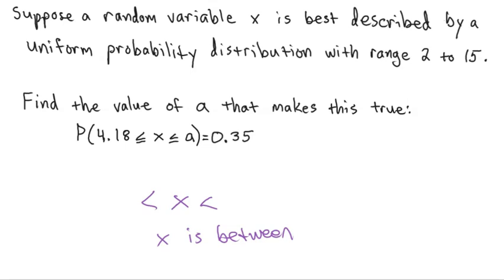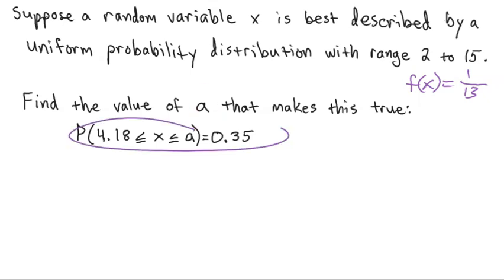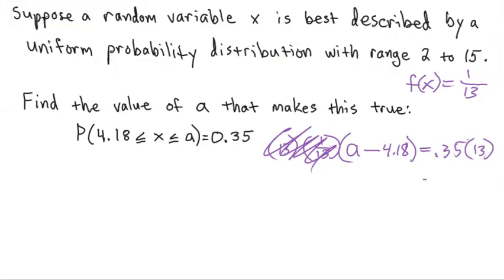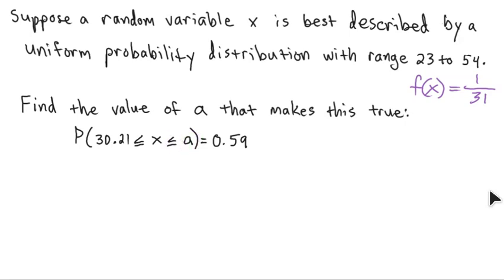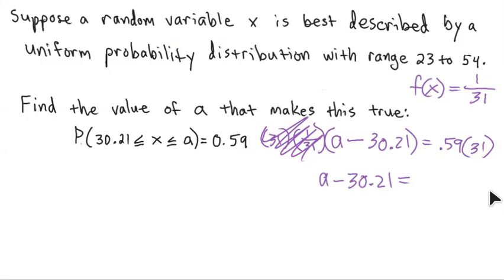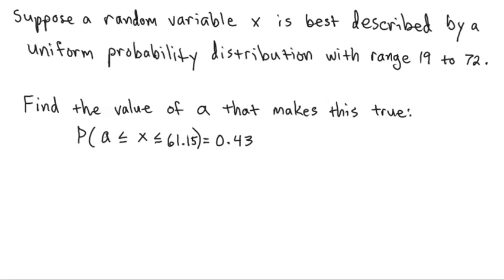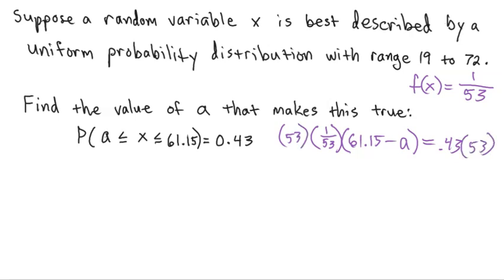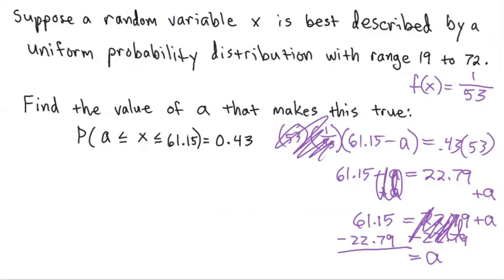Statistics - Uniform PD - Solve for Interval Having Specific Probability Pt 3